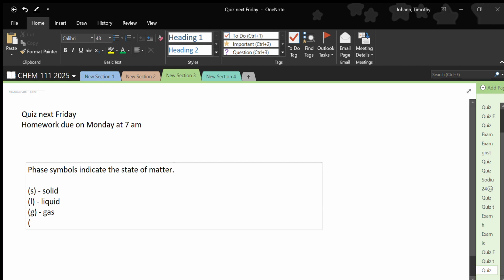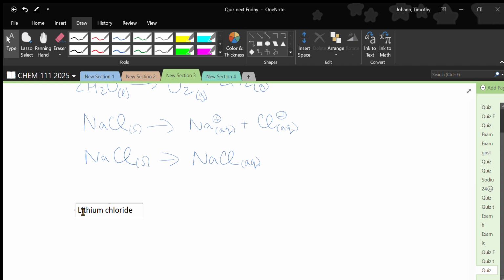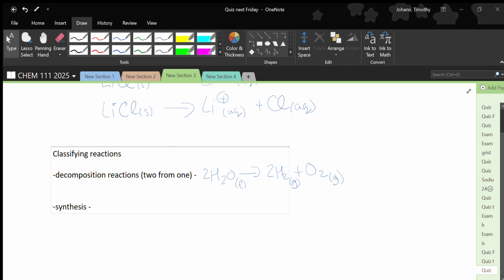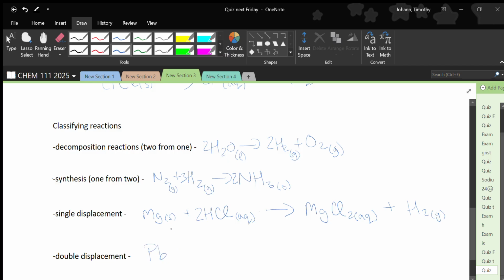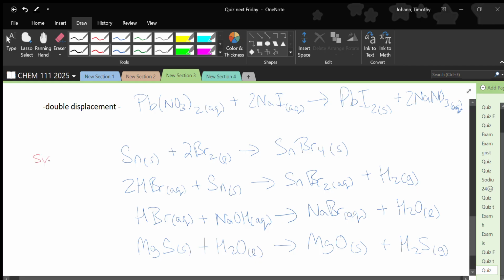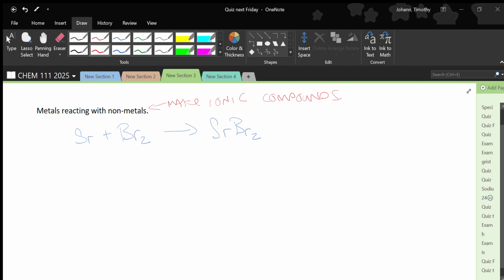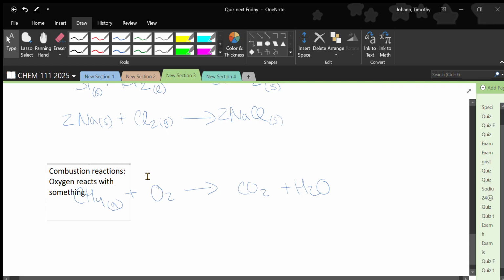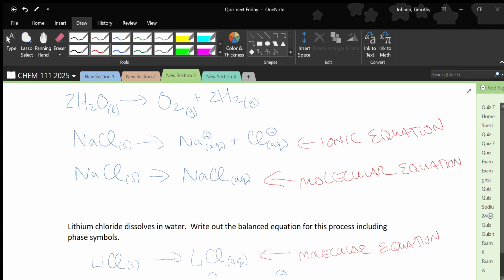102425 General Chemistry Lecture